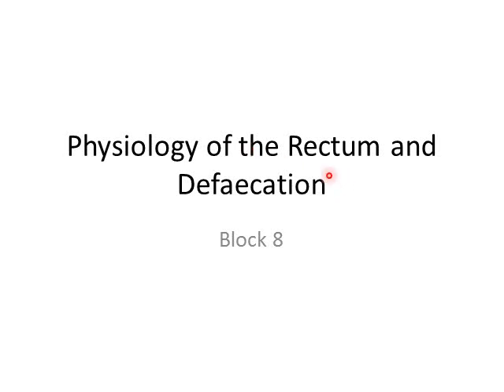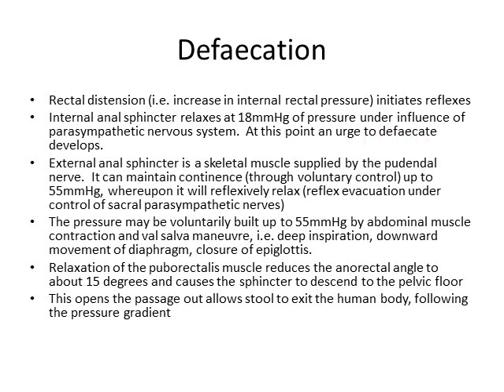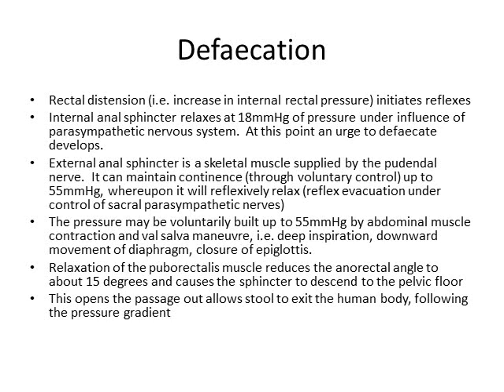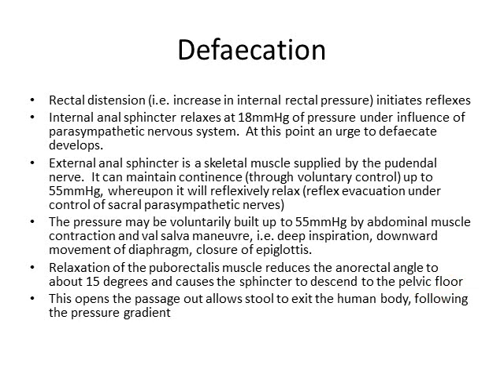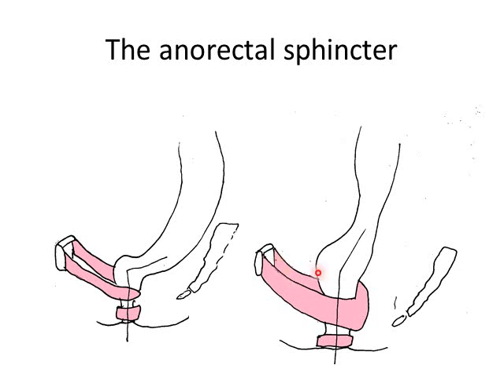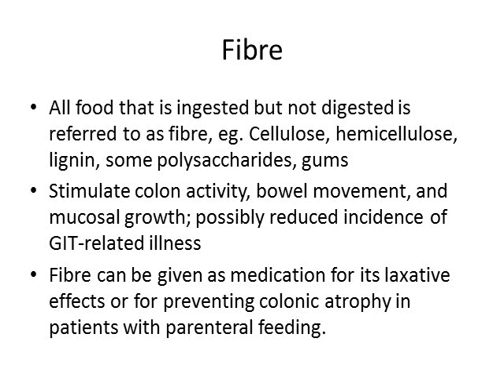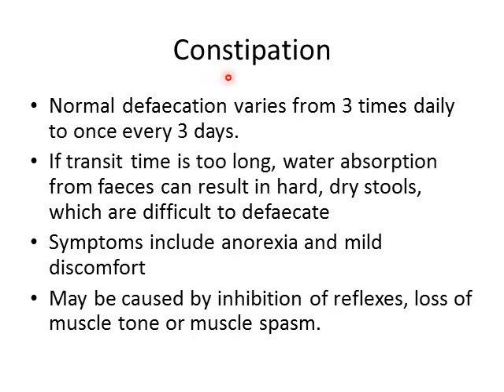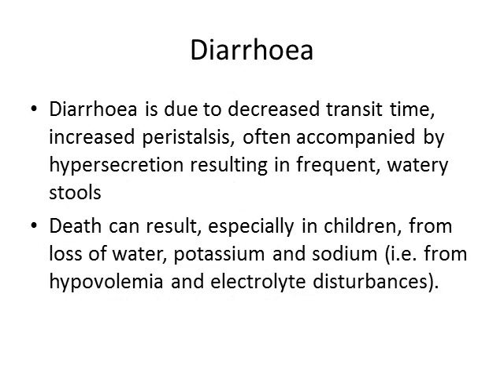Physiology of the rectum and defaecation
A brief discussion of how pooing works.  A lecture prepared for 3rd year medical students at the University of Pretoria.